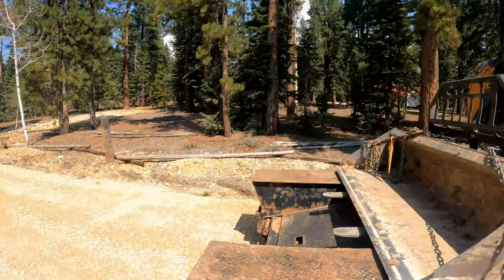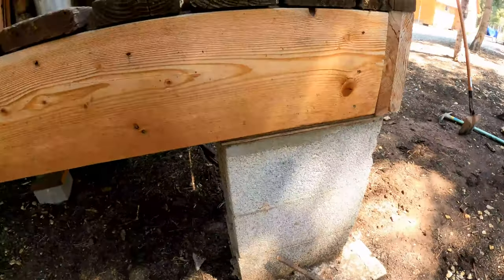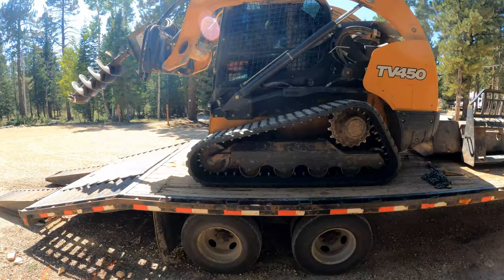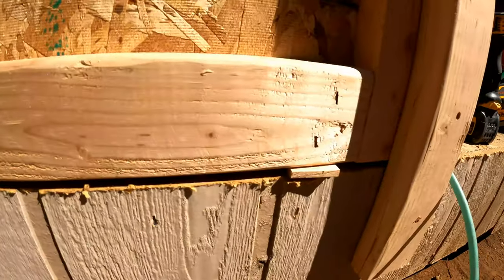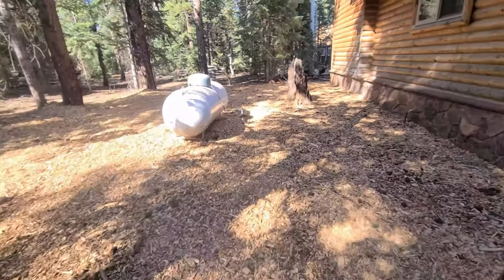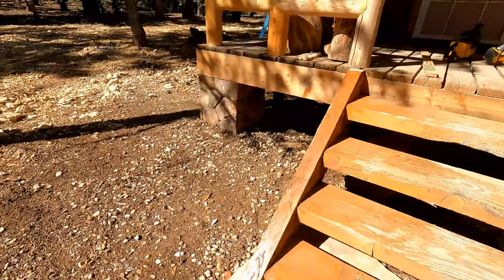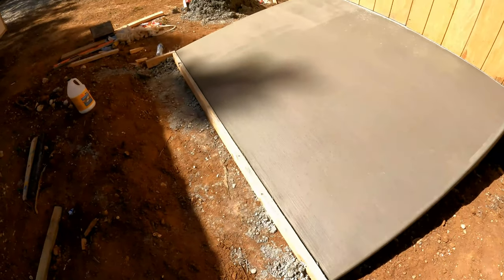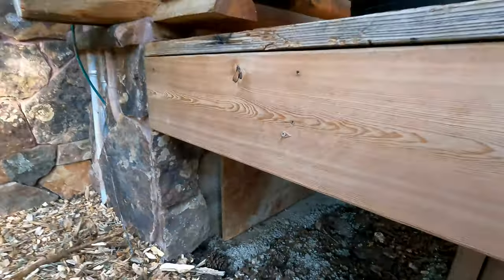Building log Fence, natural stone, concrete, landscaping and framing remodel Job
On this project we built a log fence, drilled holes with post hole drilling attachment , we poured a small slab of concrete, built a stone slab and stairs, removed some ugly rocks and spread mulch over it, and framed in a double door on a shed.

The brick Trowel I use
The Stone Trowel I use
The Jointer I use
The Stone Tuck Pointer I use
The cut off saw I use
The Brush I use for block walls
The Brush I use for stone
The cordless drill I use

Topcon Self Leveling Horizontal Rotary Laser
DEWALT 20V Max Impact Driver $99.00
DEWALT 20V MAX XR Cordless Drill, 1/2-Inch
DEWALT 60V MAX Cut-Off Saw 9-Inch
Husqvarna K 770
Rebar Cutter Electric/Hydraulic $1,561.00
Plate Compactor $2,649.74

Camera For Skid Steer
Digital Wireless Backup Camera System Kit

Concrete Hand Tools:
Marshalltown 9-Inch x 6-Inch Edger-1/2-In Radius $ 21.73
Concrete Bull Float 72" Mag Channel Round End $ 199.71